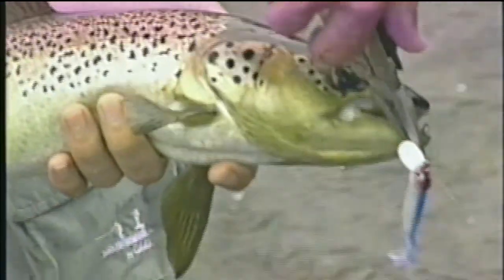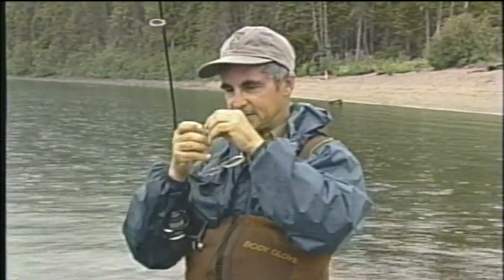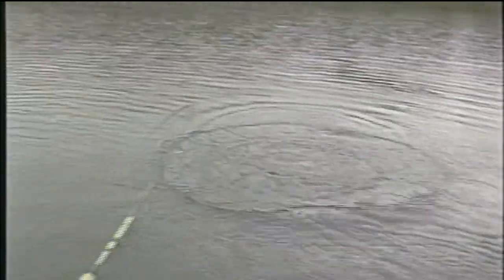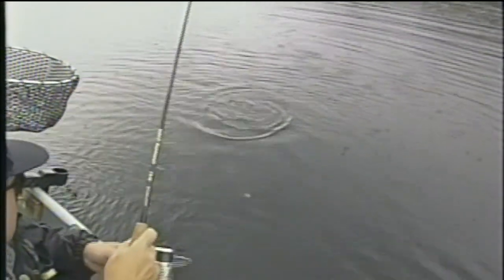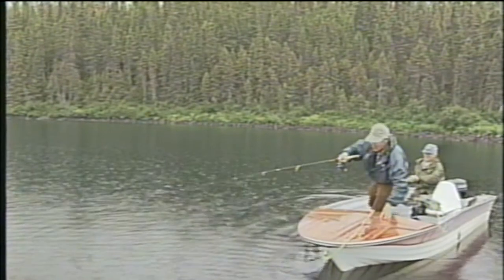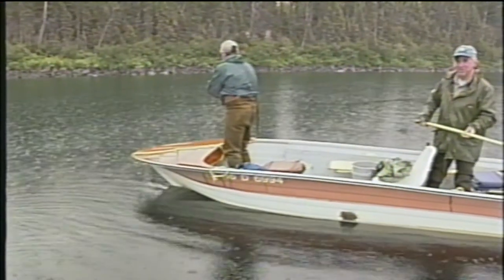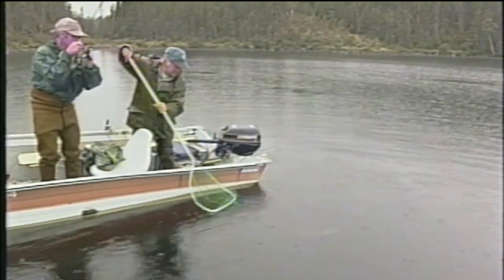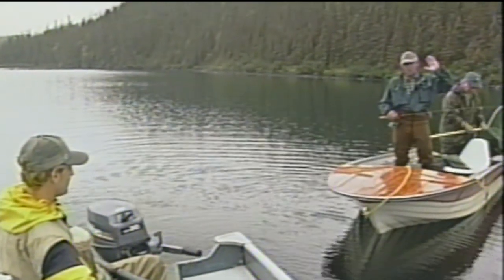The Lac Holt Experience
Video taken during Don Meissner and Dave Swanson's trip to Lac Holt in Quebec in 1998 for landlocked salmon. Some of the video has appeared in Don's Streamside show, while some shown here originally ended up on the cutting room floor. Technology has improved a lot since 1998 and we apologize for noticeable audio issues and some of the odd coloring that shows up in the video. The original tapes have been sitting around awhile and the equipment used to retrieve the footage is old.